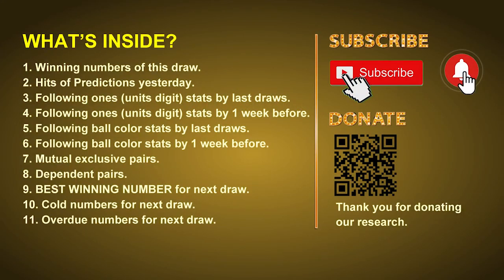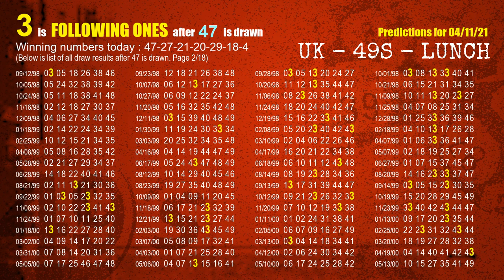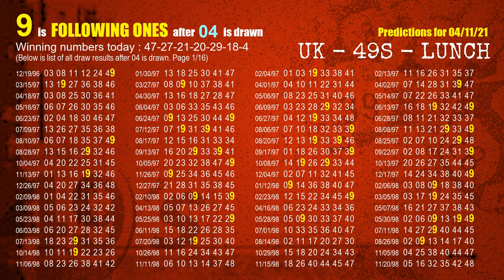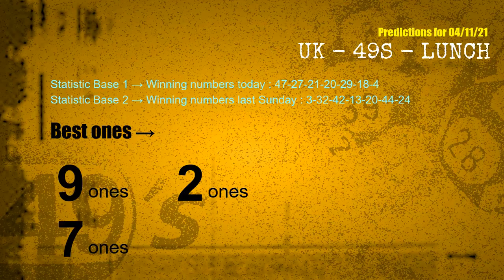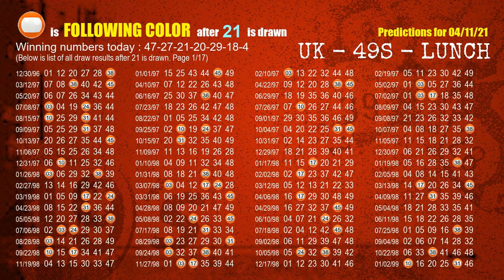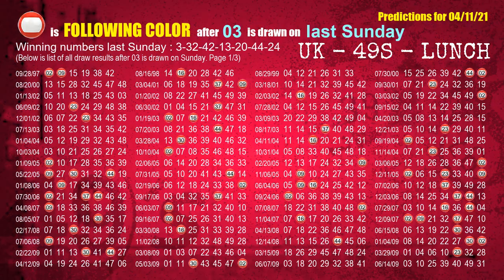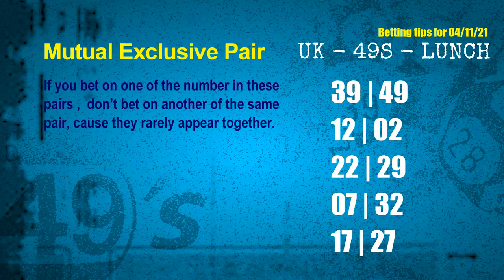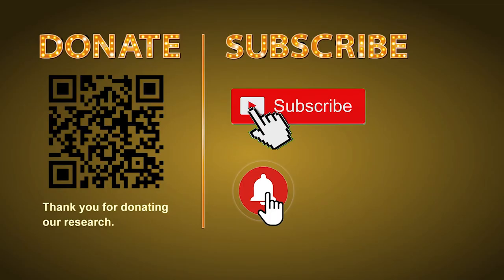UK49s LUNCH | Math teacher HIT27 & 7.9ones | How to win Apr 11 and result on Apr 10